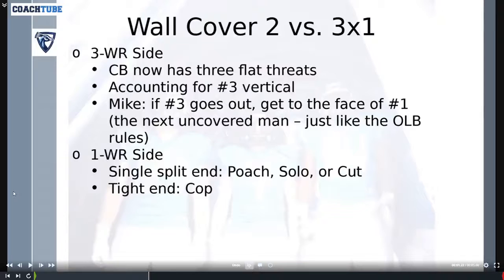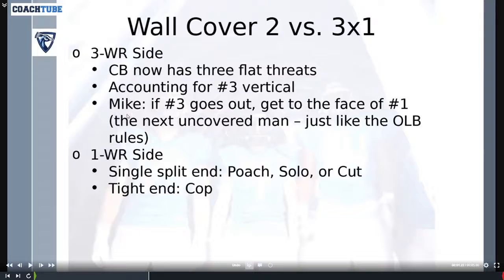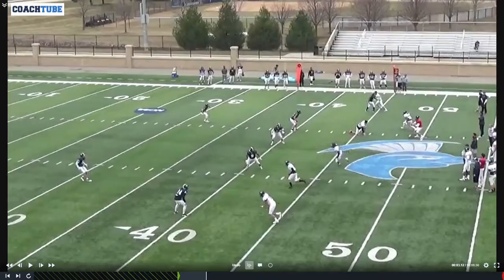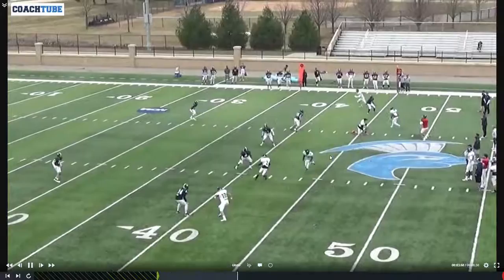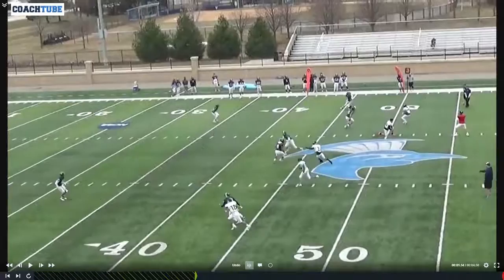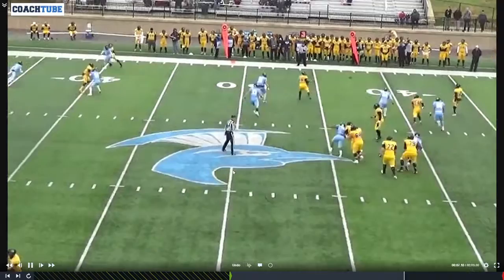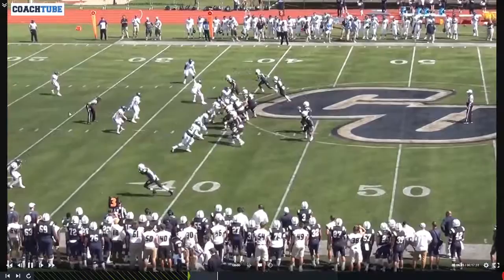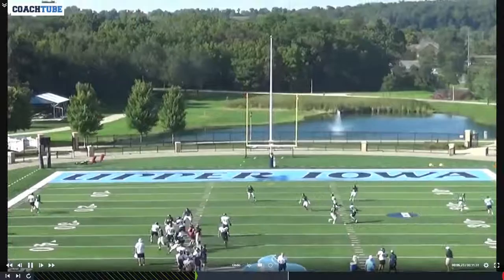Benedictine College (NAIA - KS) Defensive Assistant Andy Merfeld - Wall Cover 2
Benedictine College (NAIA - KS) Defensive Assistant Andy Merfeld going through the rules & techniques of Man Match Cover 2 (Saban style "Cut Coverage) versus 3x1 formations.